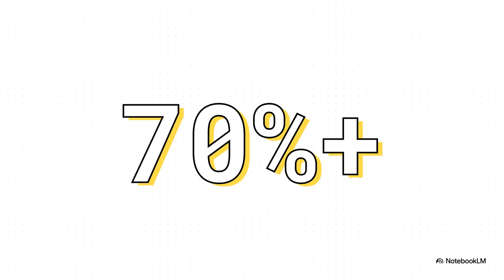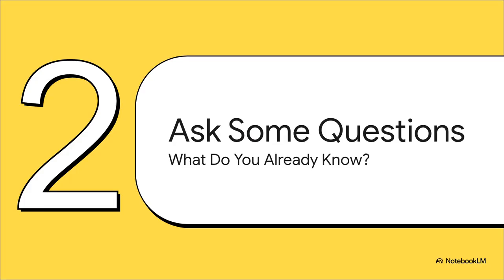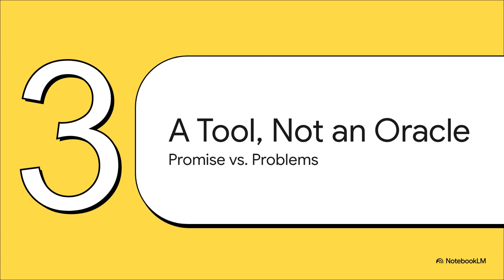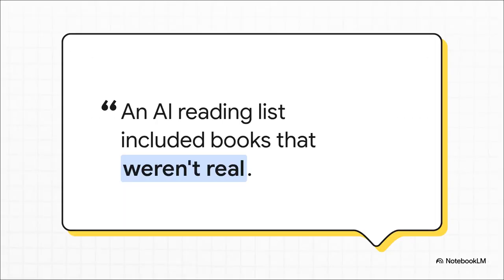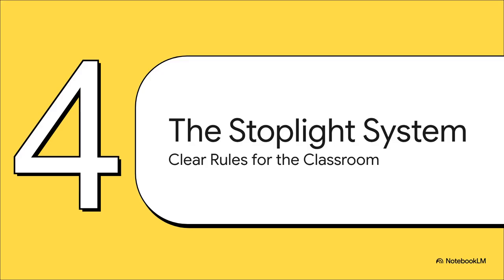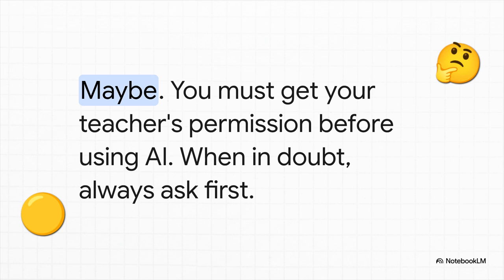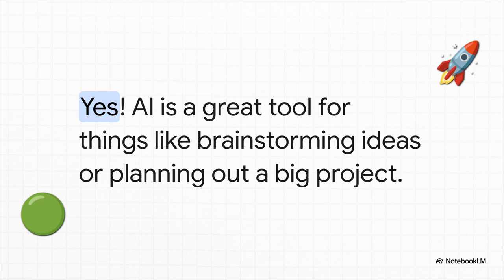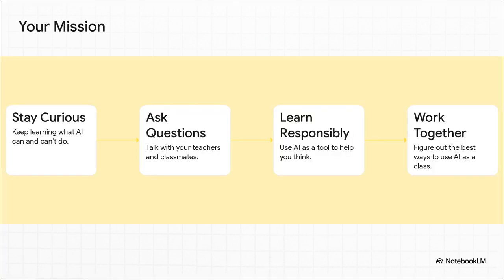Using AI in school